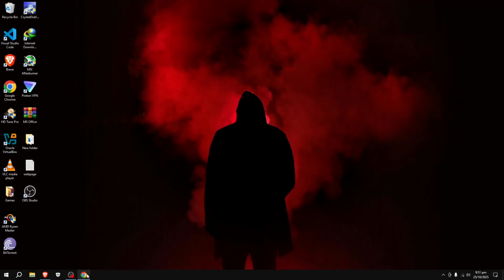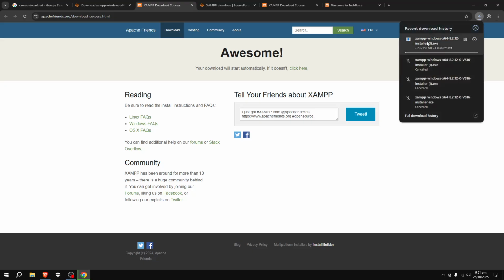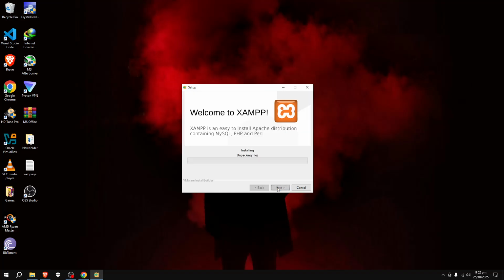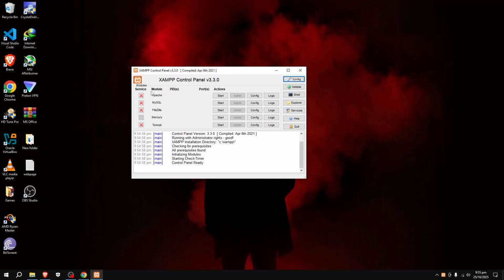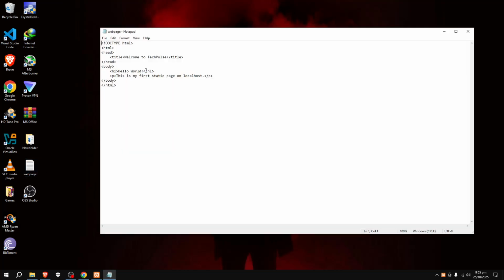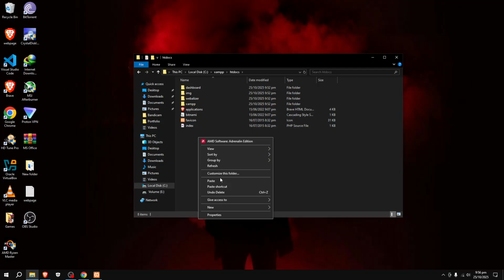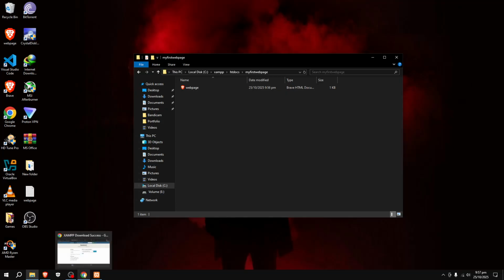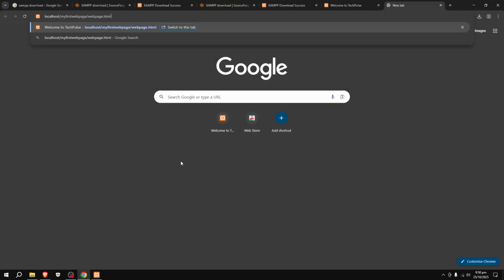How to Install XAMPP on Windows | Host Sample Web Page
Learn how to download and install XAMPP on Windows and create and host your first static HTML webpage on localhost — step by step!

This tutorial is perfect for complete beginners who want to start web development using Apache server on their own computer.

 In this XAMPP Tutorial you will learn:
• How to download and install XAMPP on Windows 10/11
• How to start Apache and MySQL server
• Create your first static HTML web page (index.html)
• Run website locally using localhost in XAMPP

⏱ Timestamps:
00:00 Intro
00:15 Download XAMPP
01:00 Install XAMPP
02:00 Start Apache Server
03:00 Create Static Web Page
04:00 Test Website on Localhost